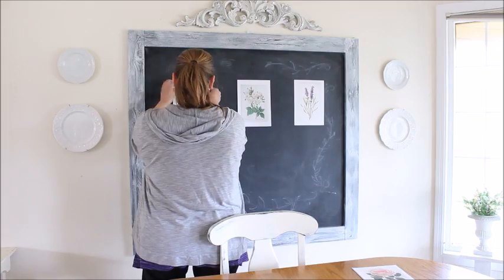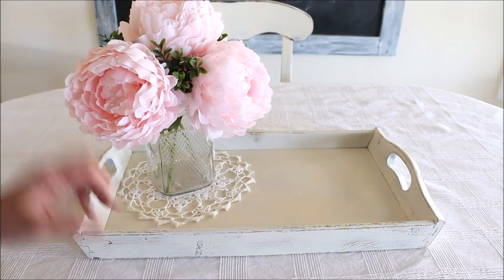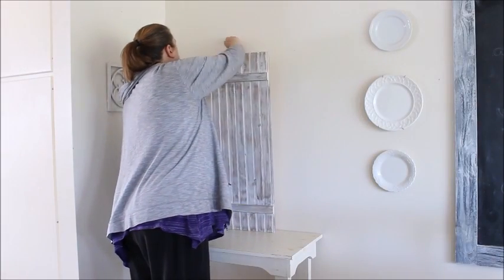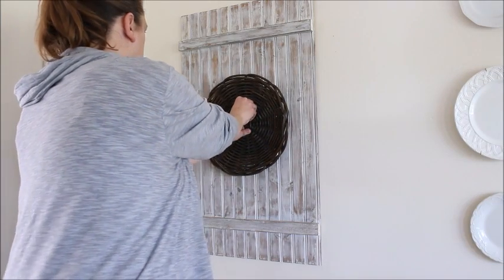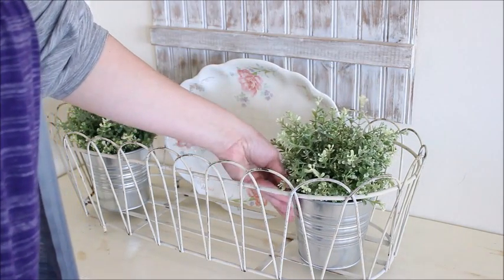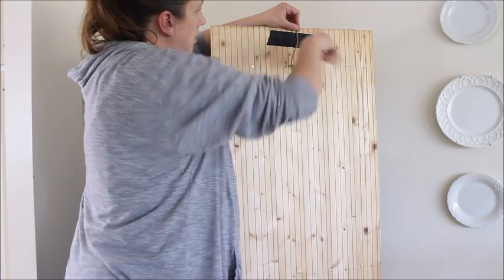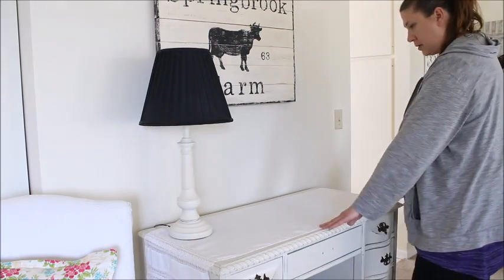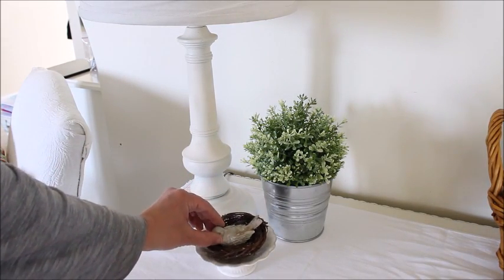Spring Dining Room | Decorate With Me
Morning!  Today I am sharing my newly decorated Dining Room.  I just put the finishing touches on my spring decor and I of course want to share with all of you.